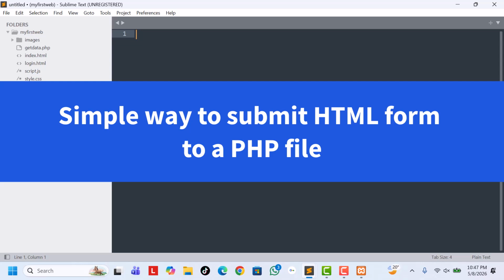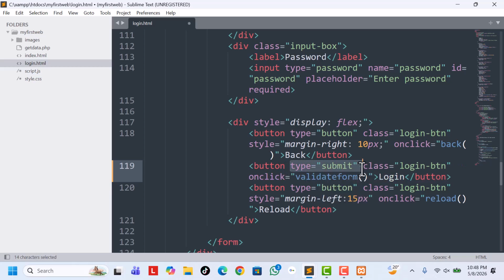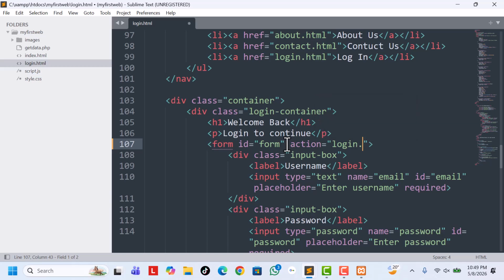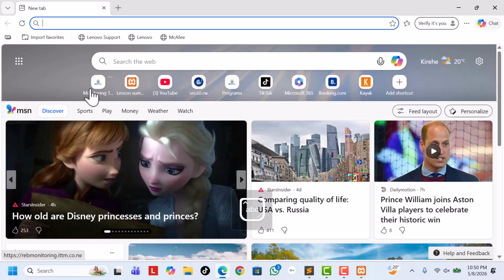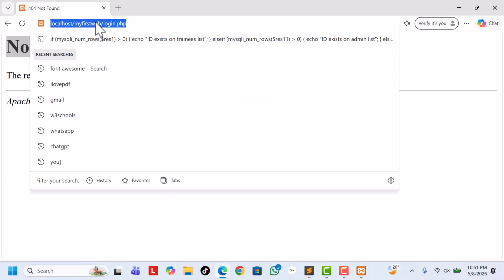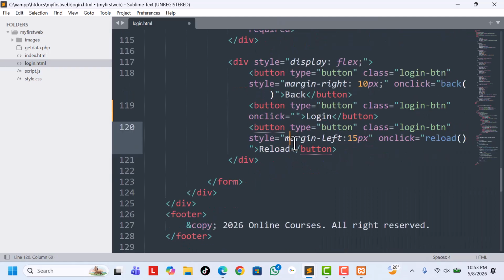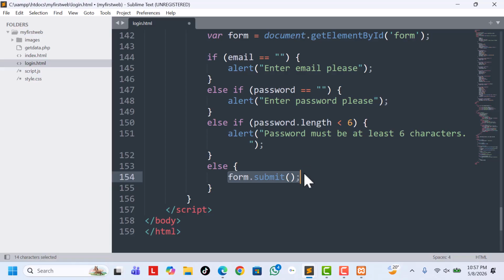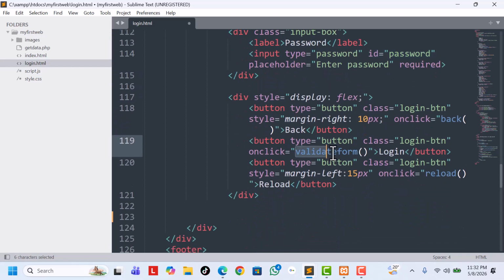Simple Way to Submit an HTML Form to a PHP File | Beginner-Friendly Tutorial - Lesson 16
In this lesson, you’ll learn the simplest way to connect an HTML form to a PHP file and handle user input easily. Whether you're just starting with web development or refreshing your basics, this step-by-step tutorial will guide you through the process.
✅ What you’ll learn:

How to create a basic HTML form
Using the action and method attributes correctly
How to submit form data to a PHP file